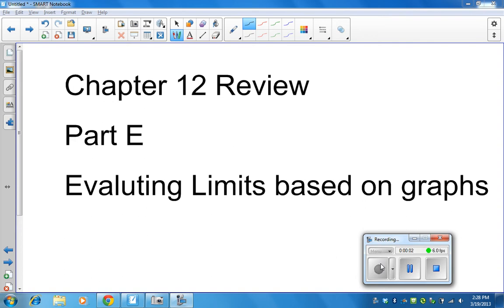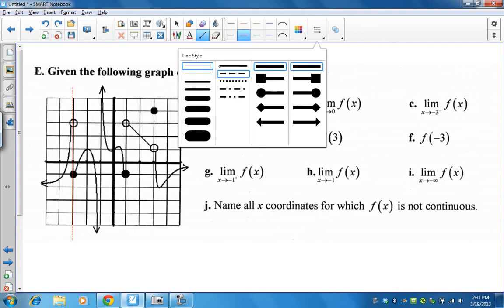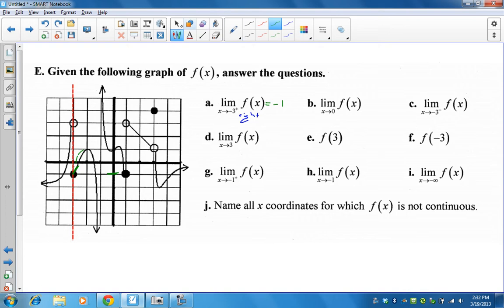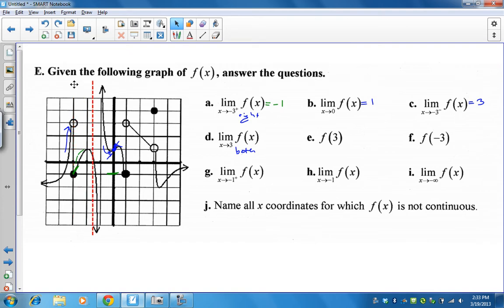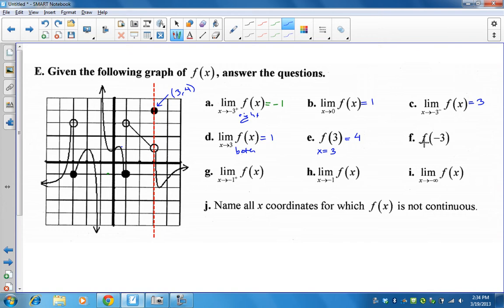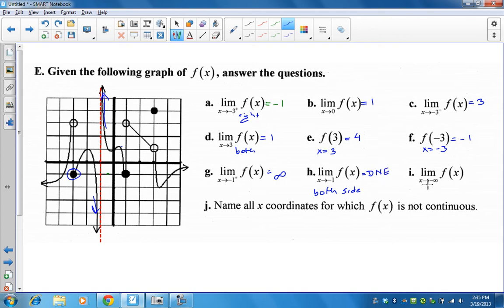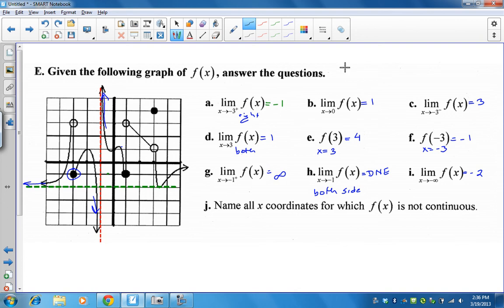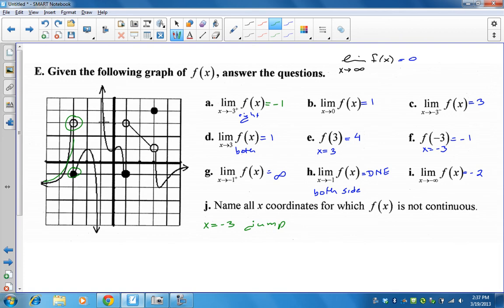Chapter 12 Review - Part E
This includes several examples of evaluating limits based on a graph.